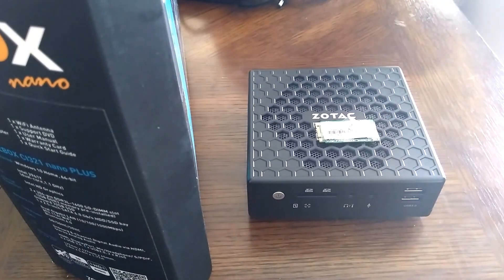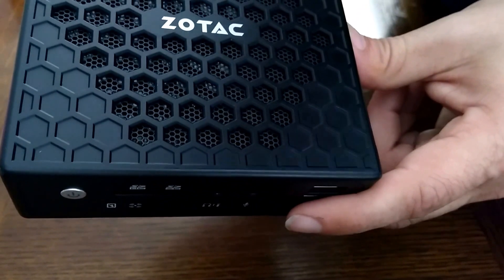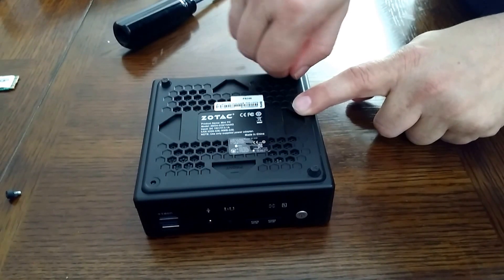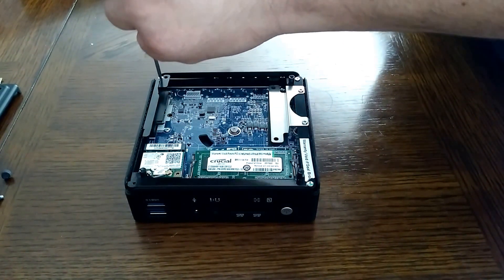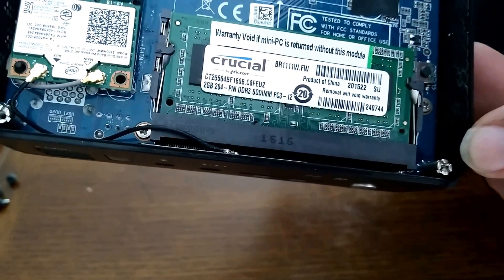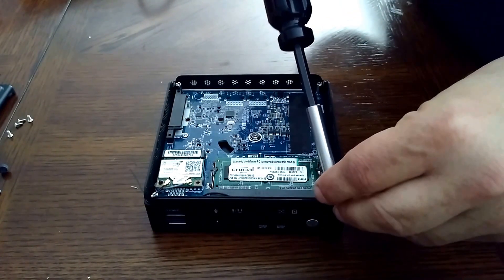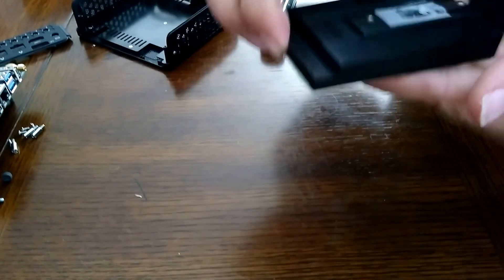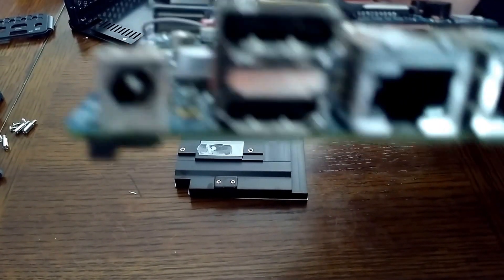✅ Zotac Mini PC Teardown - Massive Heat Sink!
Zotac Mini PC, multimedia, dual gigatbit ethernet, wifi, SD card, HDMI, Display port, 32GB SSD, 2.5 HD slot. 2, with Windows 10 64 bit